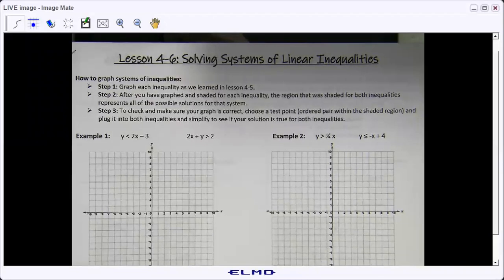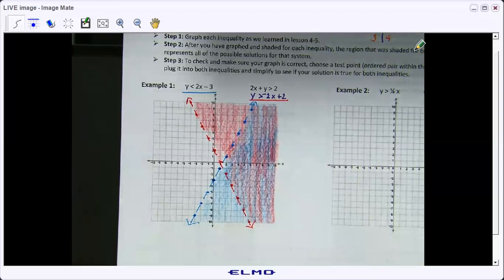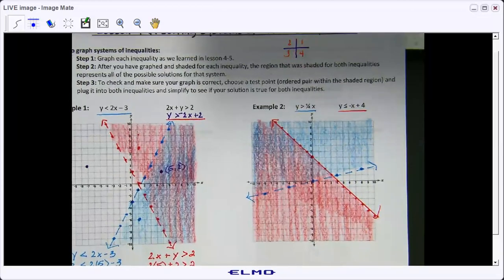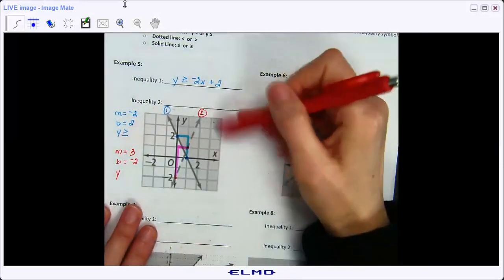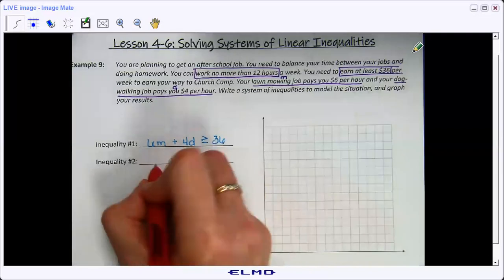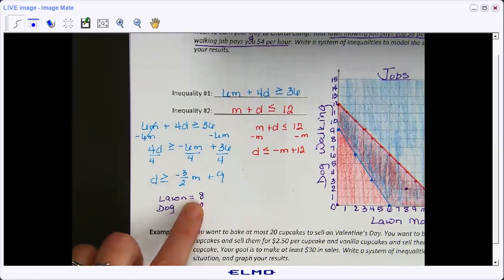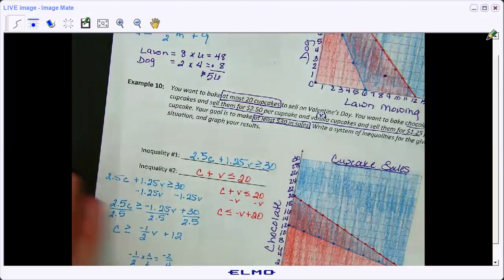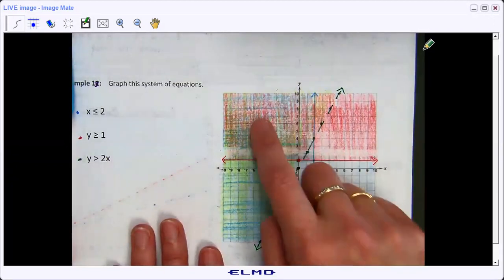Lesson 4-6: Systems of Inequalities